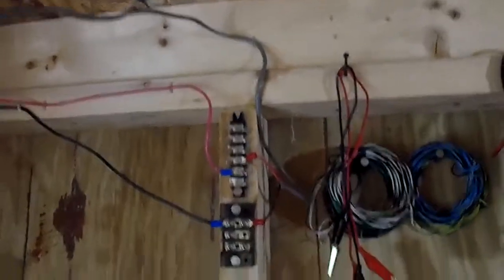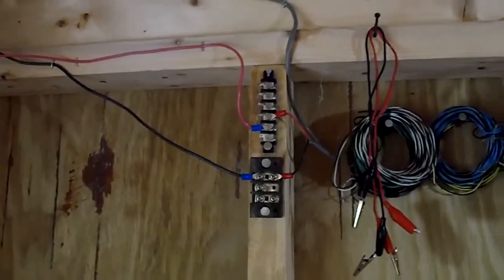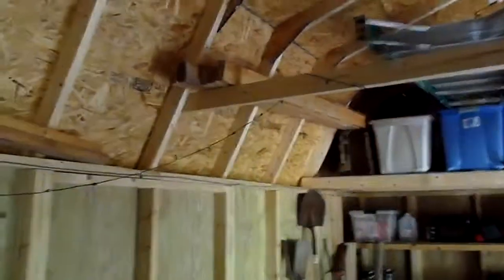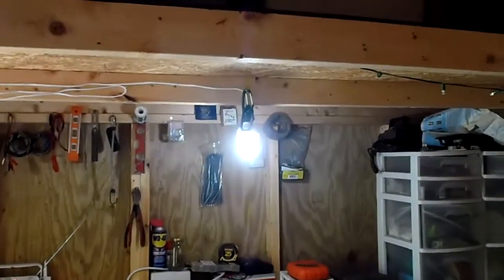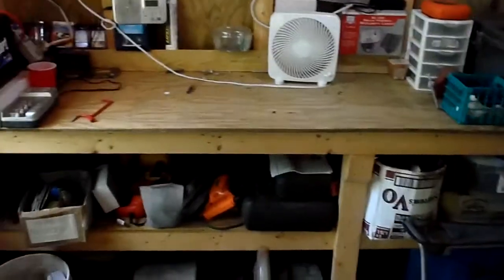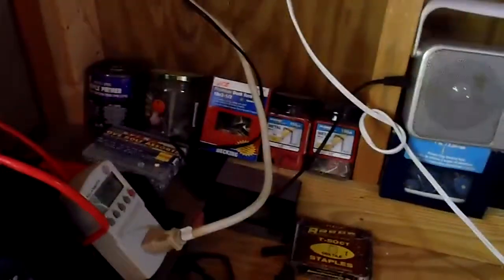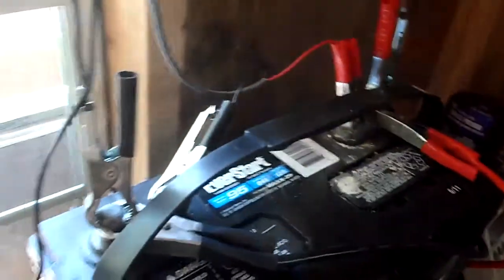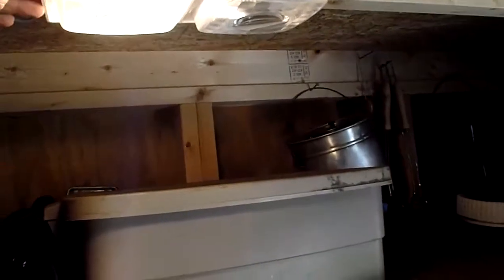solar workspace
12v dc powered work space